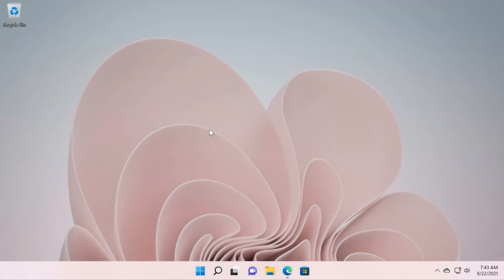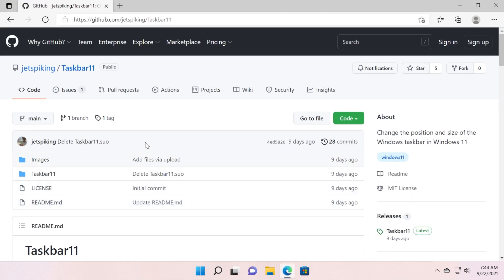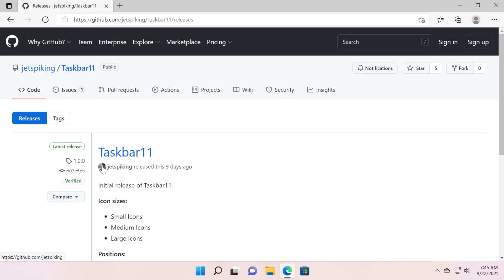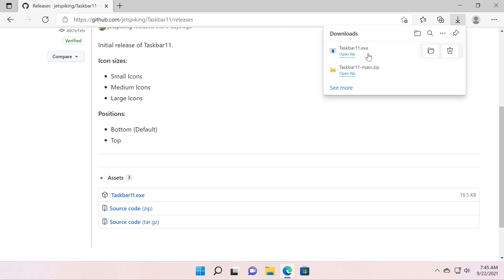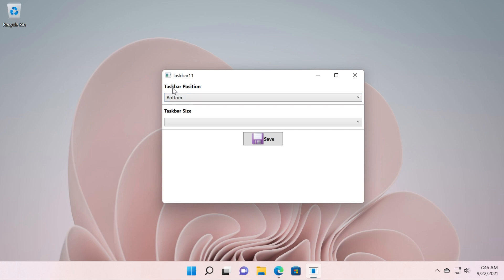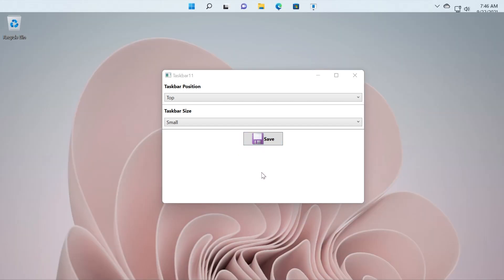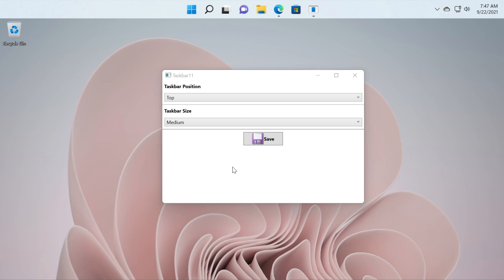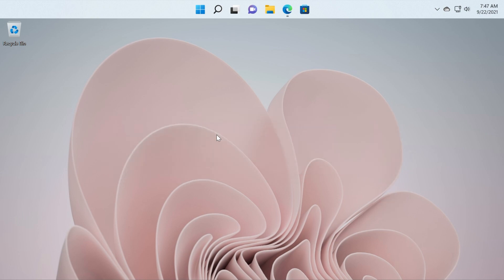How to Change Taskbar Position in Windows 11 (Taskbar to the Top)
In this video I will show you How to Change Taskbar Position in Windows 11 (Taskbar to the Top).